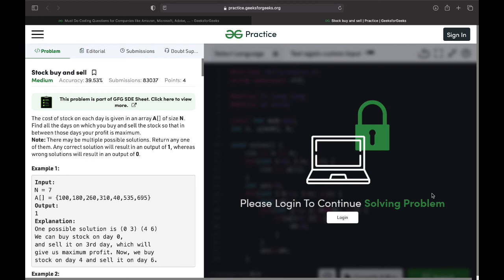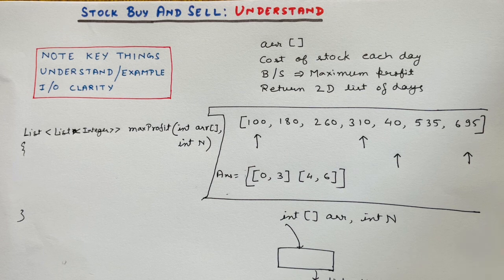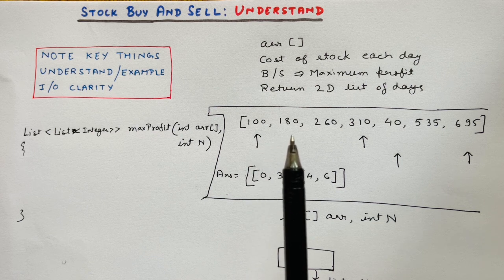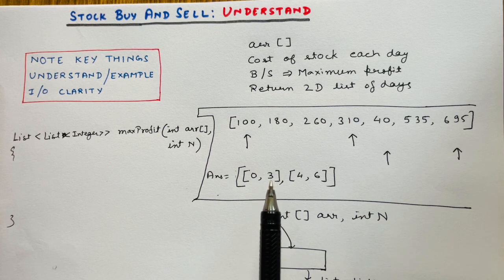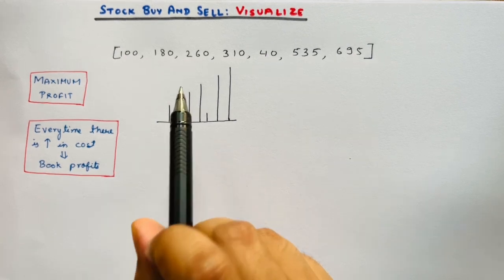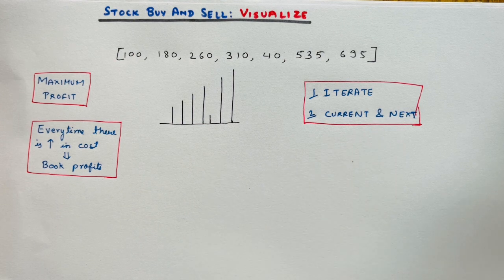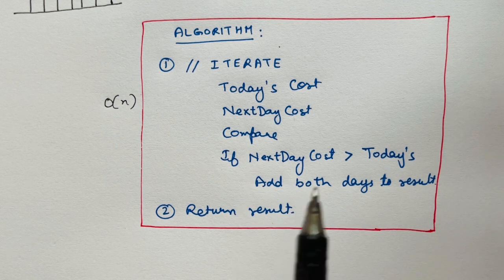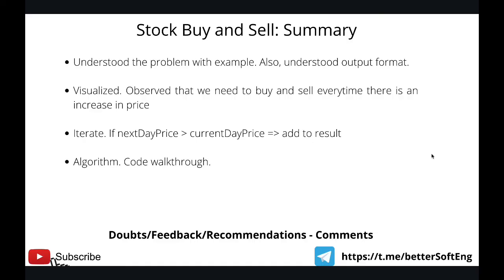Stock Buy and Sell | Java | Arrays | Data Structures and Algorithms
Stock Buy and Sell | Arrays | Java | Data Structures - Software Engineering Interview/Placement/Leetcode Questions - MAANG/FAANG, Facebook, Google, Amazon, Microsoft, Netflix

*stock buy and sell leetcode*
*stock buy and sell gfg java*
*Maximum profit*

Question - The cost of stock on each day is given in an array A[] of size N. Find all the segment of days on which you buy and sell the stock so that in between those days your profit is maximum.

WHAT IS COVERED IN THIS VIDEO:
1. Understand the problem
2. Thinking process and noting down observations
3. Writing Algorithm
5. Time and Space complexity analysis
6. Code Walkthrough